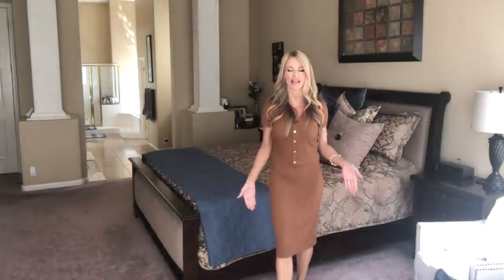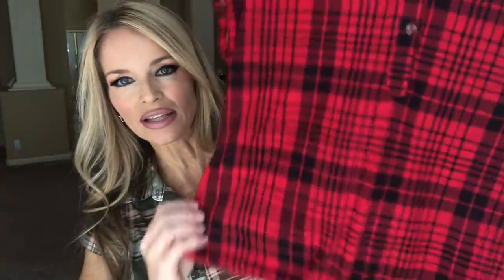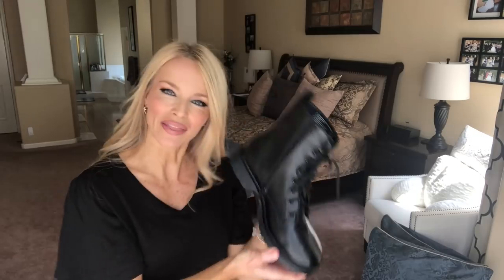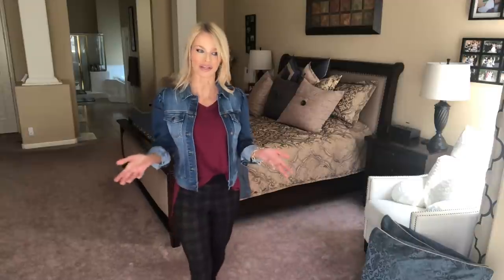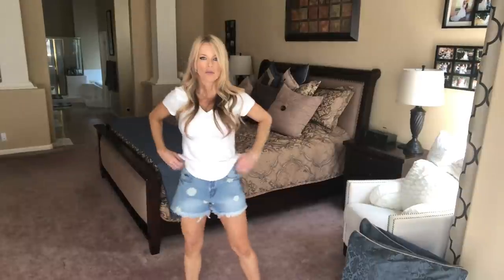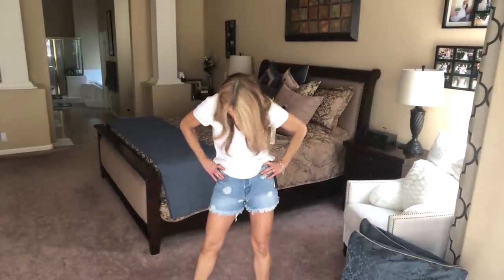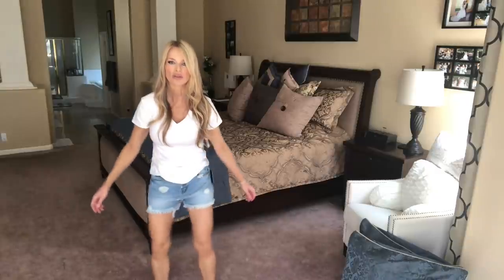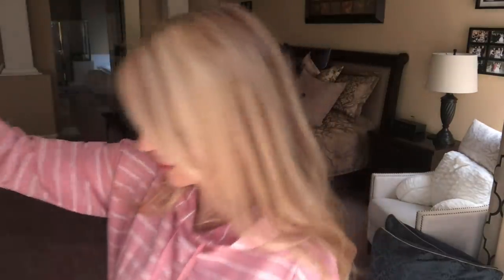Walmart Try On Haul-Stocking Up for Fall 2021- Cute Tops, Boots and So Much More!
Don't forget to watch for my new fashion  hauls coming to you each and every week! I am having so much fun putting these fashion hauls together. Thank you all for continuing to watch and 'liking' my videos it really helps my channel!

O God, you are my God; I earnestly seek you;  my soul thirsts for you; my flesh faints for you, as in a dry and weary land where there is no water. So I have looked upon you in the sanctuary, beholding your power and glory. Because your steadfast love is better than life, my lips will praise you. So I will bless you as long as I live; in your name I will lift up my hands.
Psalm 63:1-4 ESV

For this is my blood of the covenant,
which is poured out for many for the forgiveness of sins.
Matthew 26:28 ESV

Plaid Draw String Top(M)

Scoop Jeans-(0)-

Time and Tru Sneakers

Graffiti Dress-(M)

Espedrille Wedges

Two Piece Sweater Dress (M) In -store purchase

V Neck Basic-(M)

Camo -Jeggings -(S)

Plaid - Jeggings- (S)

Time and Tru-Combat Boots

No Boundaries Boots

Celebrity Pink-(Dark Wash)- (3)

Time and Tru- V-Neck(S) (BurgundyBrick)

Blazer(S) of Stock)
Similar Blazer

No Boundaries Button -up Top (M)(rumba Red)

Time and Tru Long Sleeve loose fit Basic-(S)-

Time and Tru (Flutter Sleeve (S)

Bell Sleeve- Deep Slit- Burgundy Sweater (S)

Long Sleeve Core shirt- Relaxed fit-(S)-($5.98)

Time and Tru-(Felt Type) Jacket-(S)

Striped Balloon Sleeve Shirt -(S)-In-Store Purchase-$11.98

Time and Tru Tiered Top-(S)

No Boundaries Twin Set Top (Rumba Red)-(M)

Material Girl Shorts-(9)- Size Up- In Store Purchase-$13.50

Scoop Blouse-Clearance-(S)

Time and True Hoodie-(S)
Pink Hoodie

Cable Bracelet

Time and Tru T-shirt Dress-(XS)

Jean Jacket-(S)Medium Wash

Sofia Jean Puff Shoulder Jacket-(XS)

Measurements:
5'5.5
120lbs
36/26/35